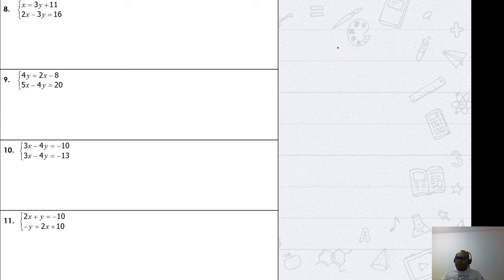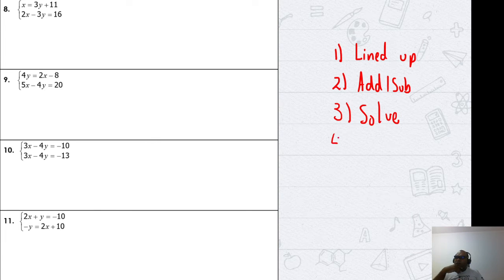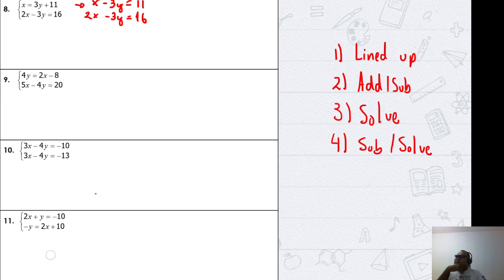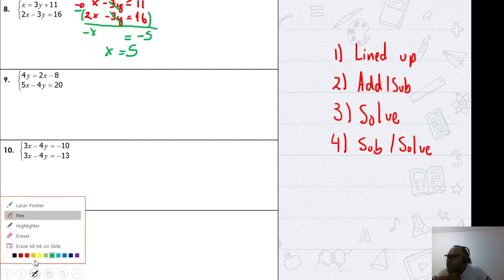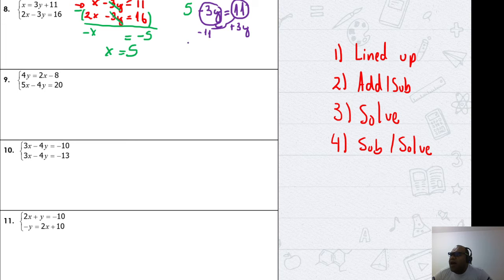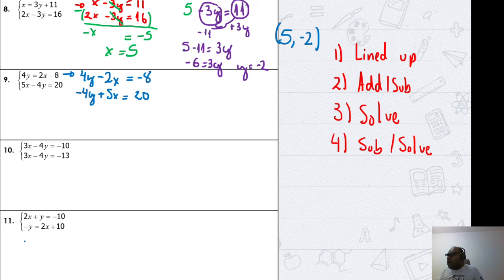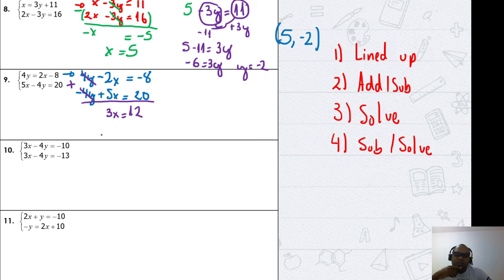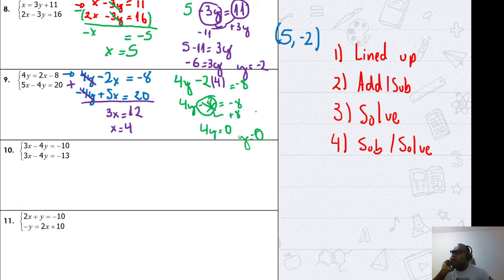Grade 8 - Solving Systems of Equations by Elimination (Day 1)